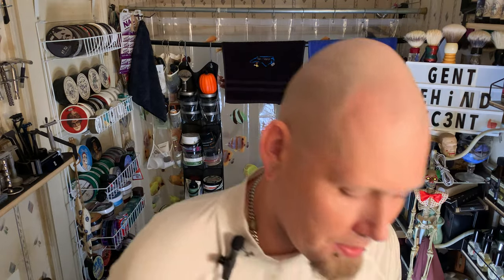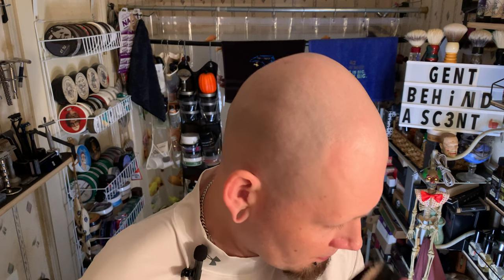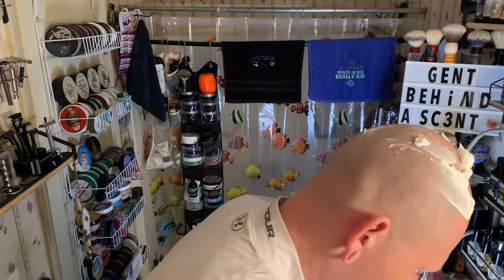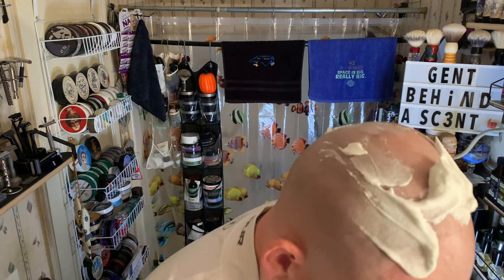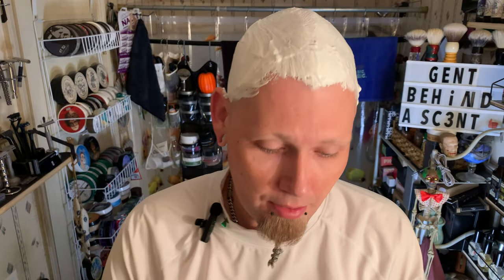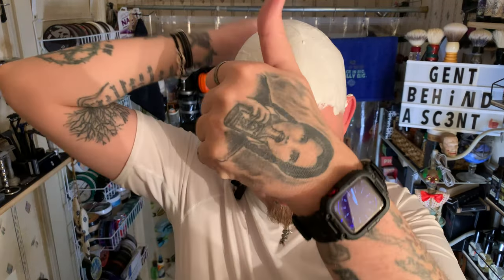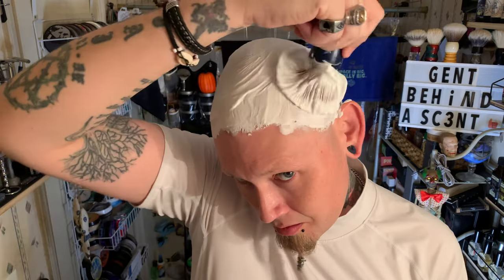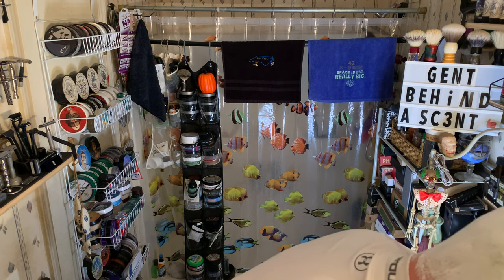#221 | Long Rifle soap co. | Hunting Lodge | Above the Tie | Windsor Pro aluminum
Check out above the tie

November 21st - 20% sitewide discount for that whole week
November 25th - Black Friday - One Day 25% sitewide discount
November 28th - Cyber Monday - 20% sitewide discount.

Enter my code GENT_BEHIND_A_SCENT during checkout as a discount code (open the shopping cart, under the order total, look for the blue link "Redeem your code"); this supports my channel and helps bring in new shave gear to review for you! Thank you for your support!

The Wet Shaving Store is an online wet shaving shop located on the west coast. They offer a curated selection of artisan and staple wet shaving products! Check them out and use my code when placing an order!

Checkout southernwitchcrafts.com for more spooky awesome scents you will love or drop by and pick up a sample pack !  Tell em Josh Gent behind a scent SENT YOU!

FREESHIP22
NO MINIMUM Order!!!

For an out of this world shave checkout alienshaves.com make a purchase and tell em Josh over at Gent behind a scent SENT YA!

Got Tattoos? Wanna keep them looking new?

LONG RIFLE SOAP COMPANY:
This code is good for Etsy or my online shop You can save 15% on shaving products by using the code JOSHSENTME

If you guys are sleeping on Leaf razors WAKE and save the planet from waste and get awesome Shaves for pennies while doing it!

Join the NC WET HEADS FB group page and become A MEMBER and part of our family!
Also check out the pinned section about the collaboration with Stephen Joiner one half of the operation behind Southern Witchcrafts making US a group soap IF we can get 76 soaps accounted for. More deets on the page I’m the pinned section!

Also I’m always selling some software or hard ware or both. I post it in the groups NC WET HEADS as well as Polar Shaving my partnered 2nd group. Great prices super lightly used gear. I take very good care of my gear! If you can’t find it on there you can always shoot me a DM on FB @wyte crow or Instagram! This may change In the future.

I’ll get you the address threw the DM on ither social media.

If any vendors or viewers  would like to send me anything to try or review send a pm and we will sort it out ; ) I’m Wyte Crow on FB. Go over to Instagram i am Wyte Crow /